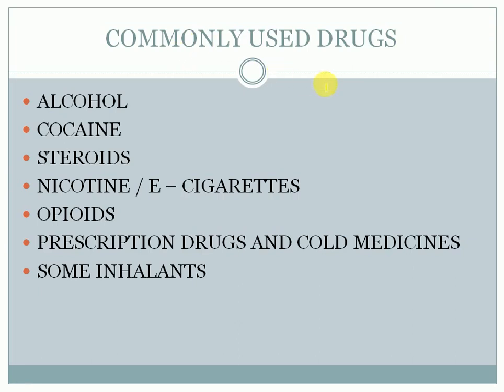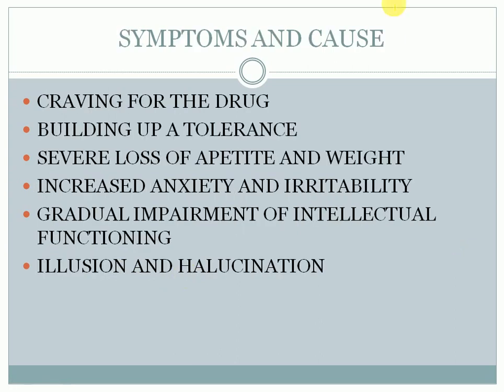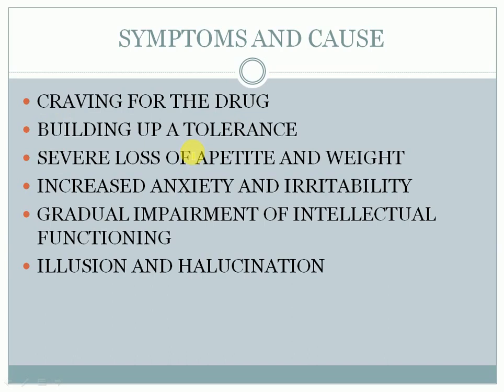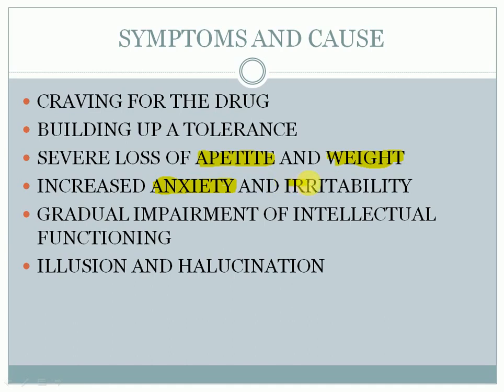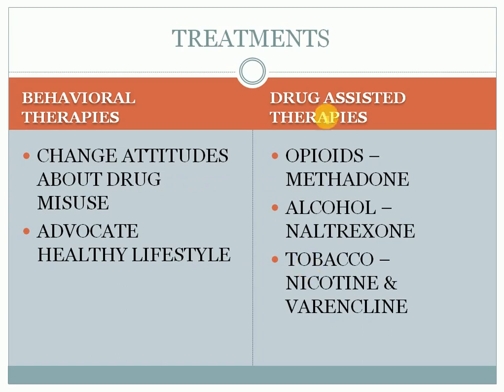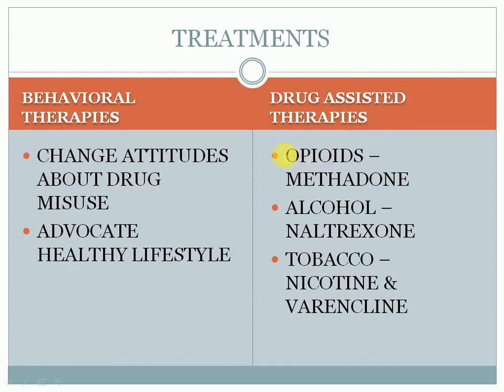Lecturette - 18 (Drug Addiction)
This video will help you to prepare for various Lecturette and GD Topics which will help you in various competitive examinations.

Kindly join the telegram group using the below link for more updates and notes.